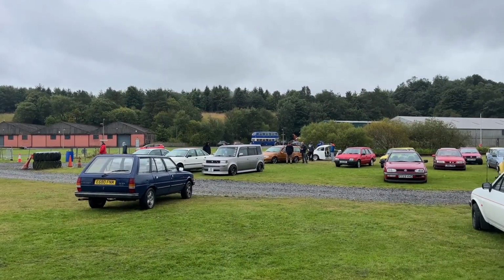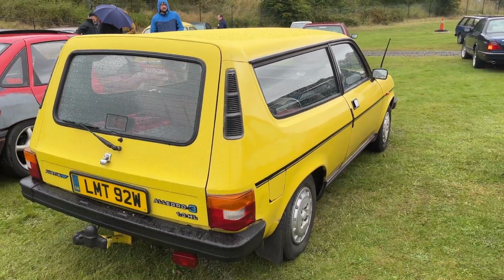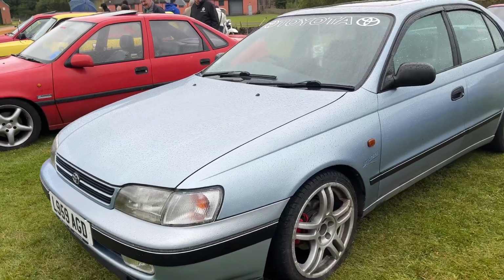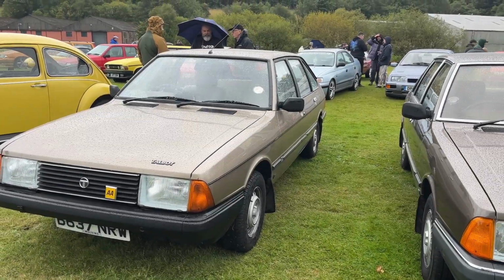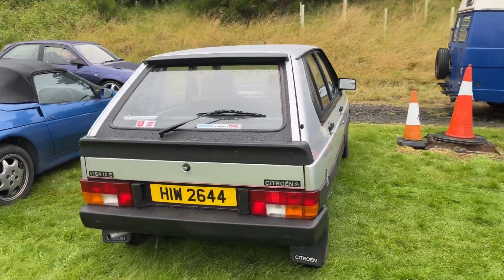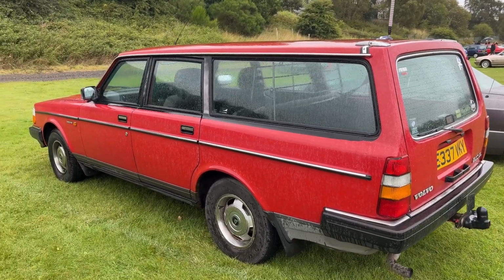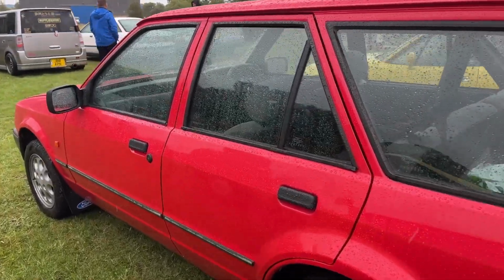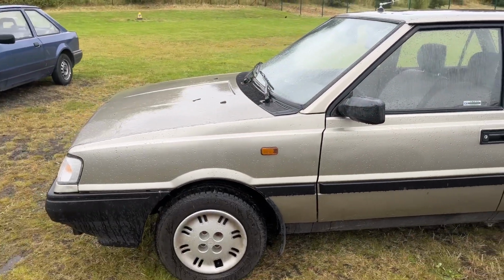RETROSH*TE - AUGUST 24 SH*TE IN THE PARK MEET - HIGHLIGHTS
In this video, I will walk you round my favourite cars at Augusts Sh*te in the Park meet in Fife Scotland.